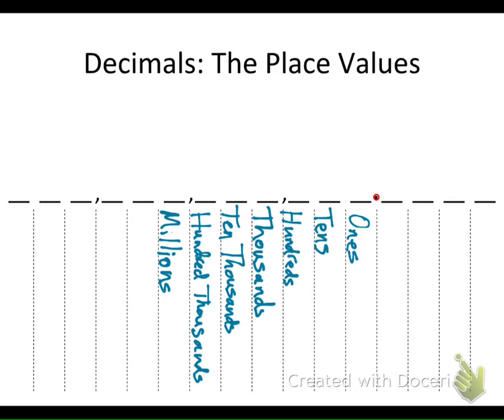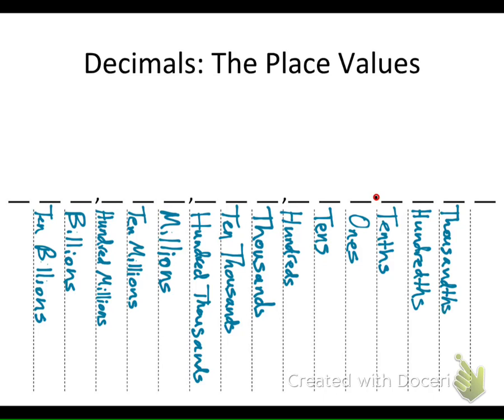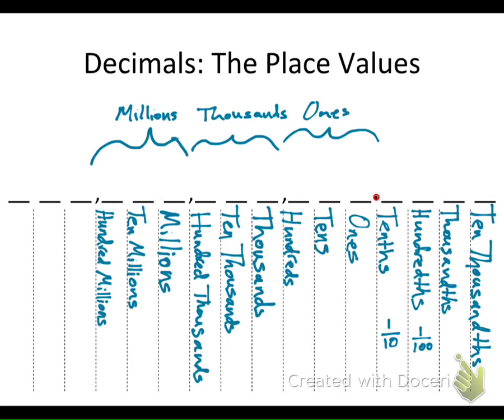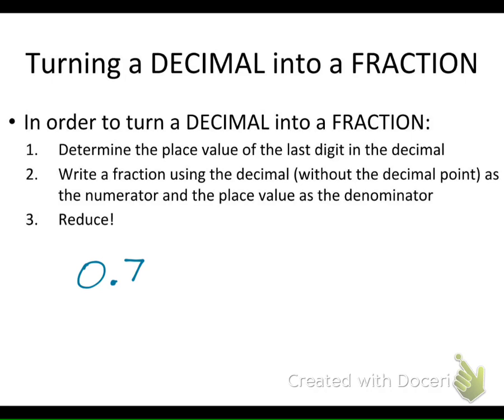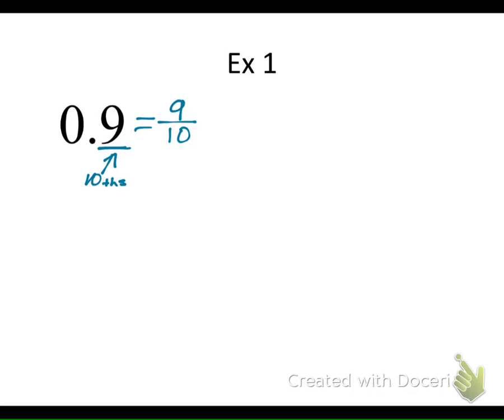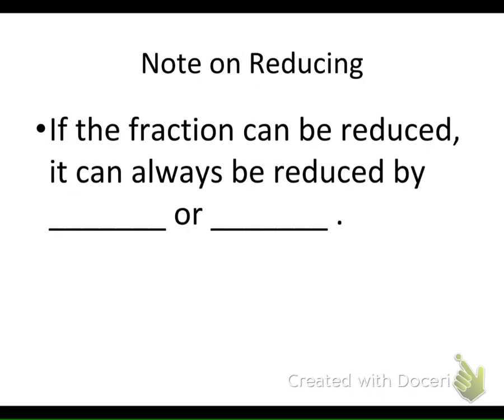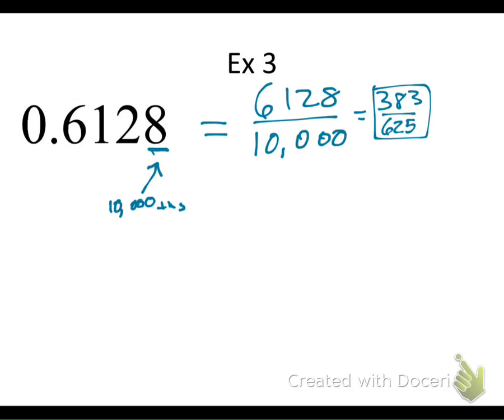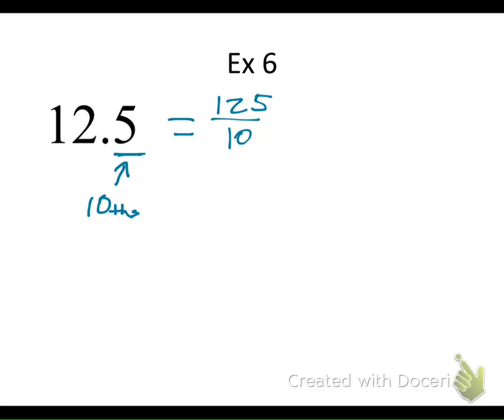2/20 Converting Decimals to Fractions